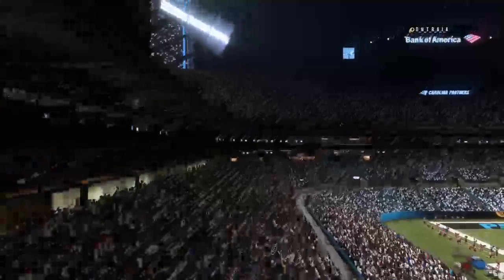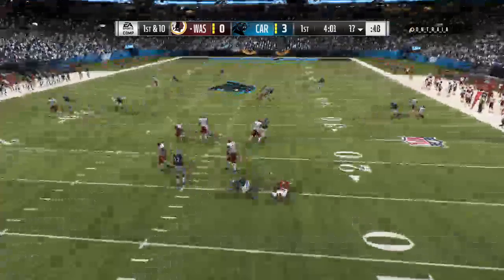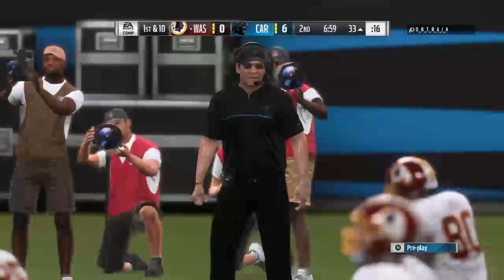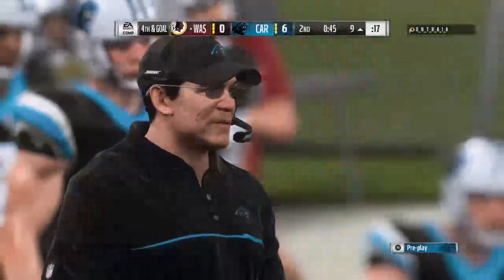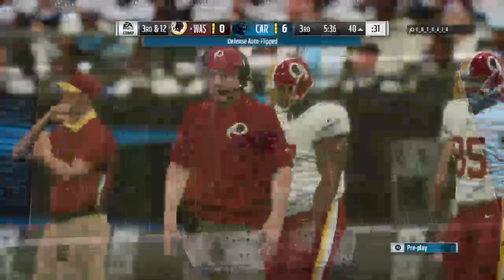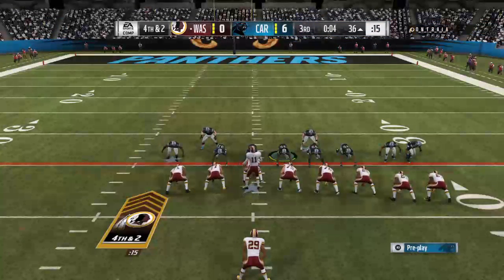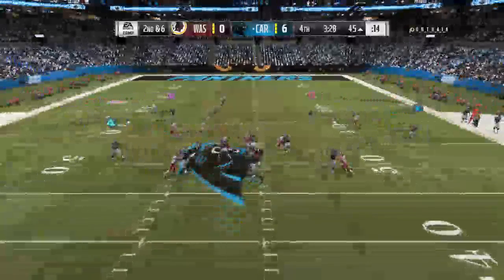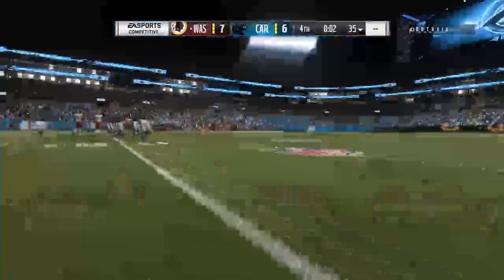Madden NFL 19 Carolina Pathers VS Washington Redskins [2]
Welcome to our channel I hope you enjoy our video's and don't forget to join our family notification squad and leave a like and subscribe and I hope you have an excellent day :3

love Jesus love yourself